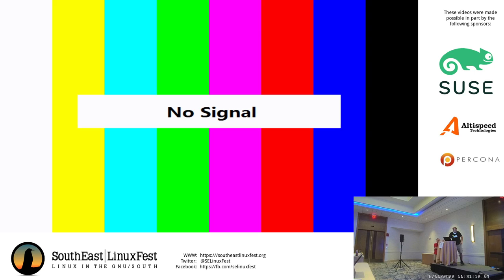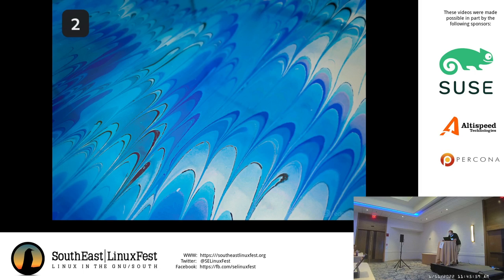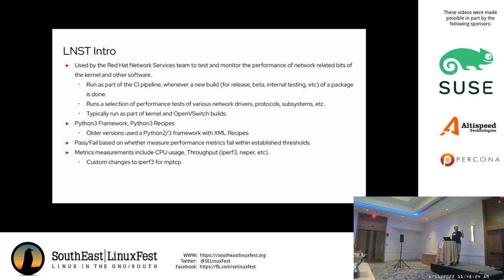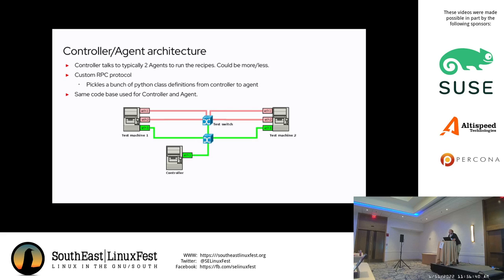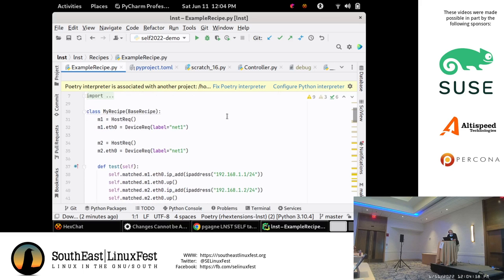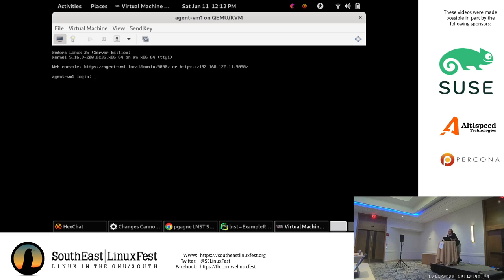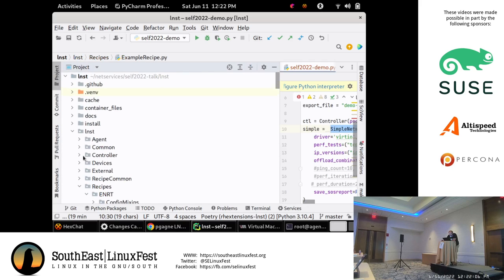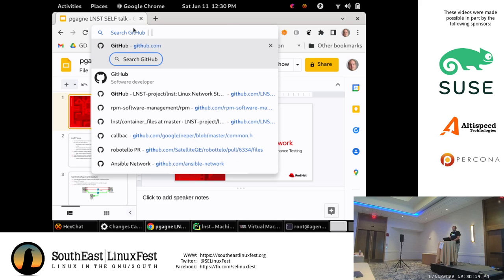Perry Gagne - Linux Network Performance monitoring with LNST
Red Hat Network Services uses LNST for regularly monitoring the performance of the networking bits of the kernel and other software as part of our CI process.